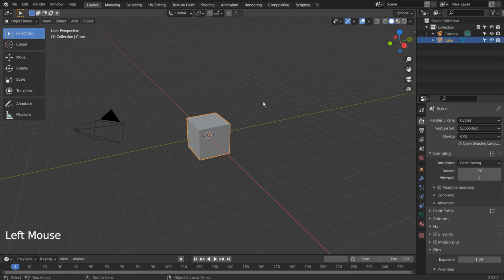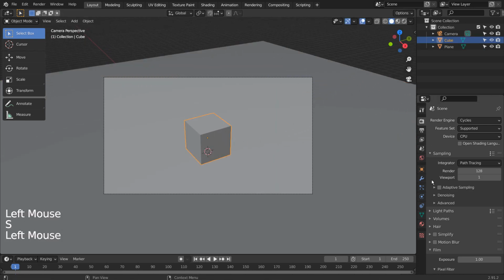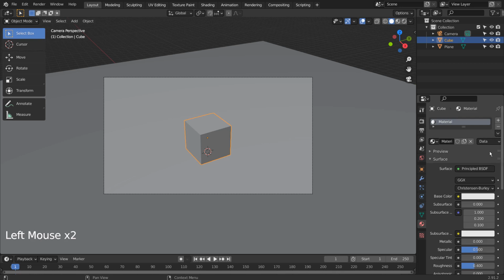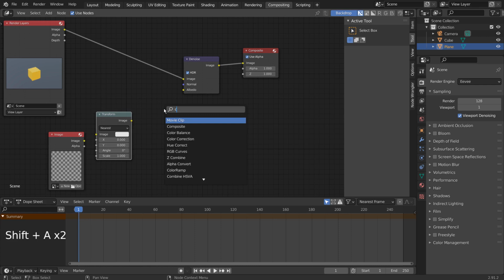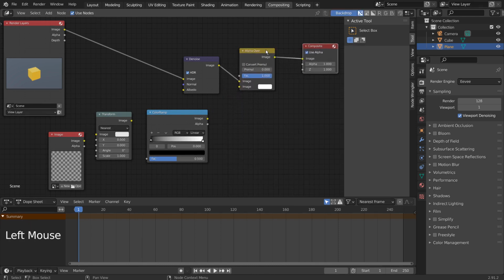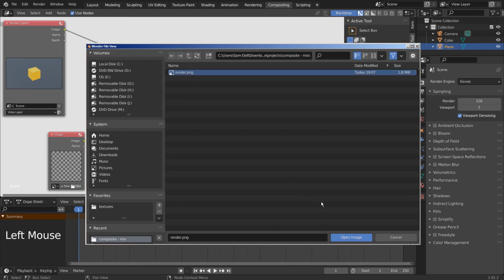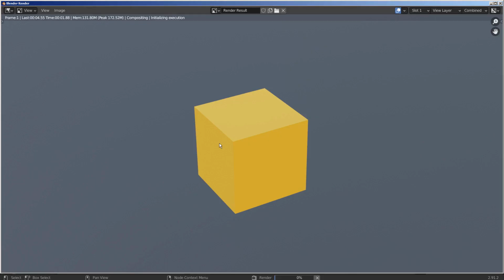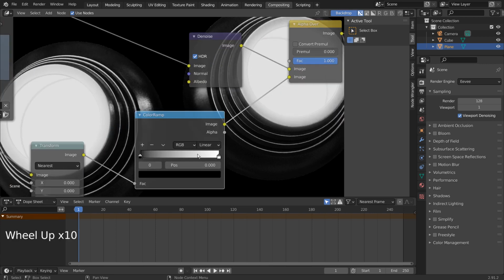Blender beginner series No. 68 - Transparency compositing